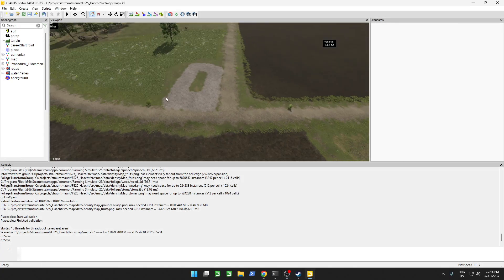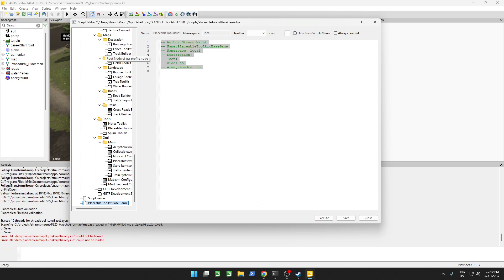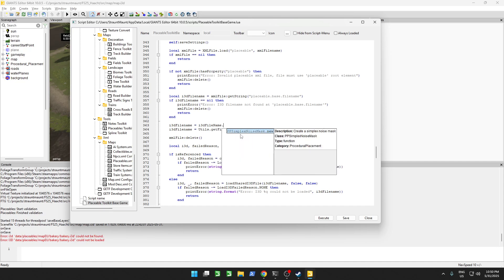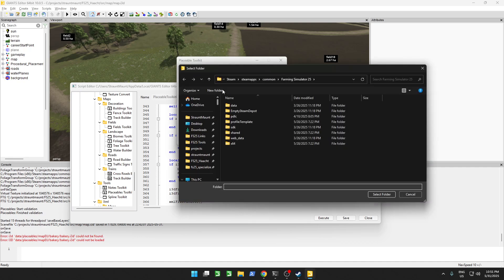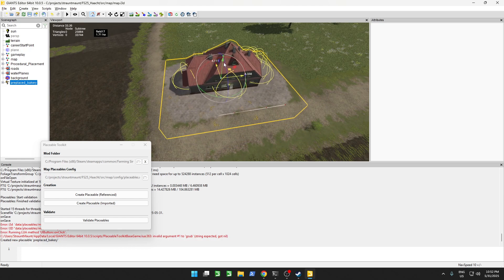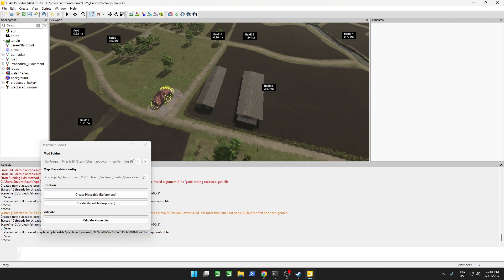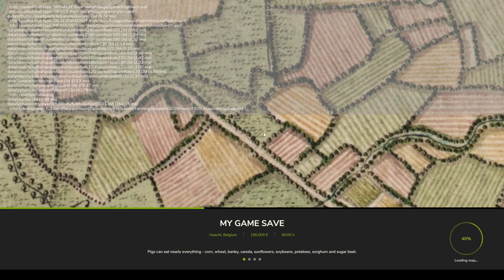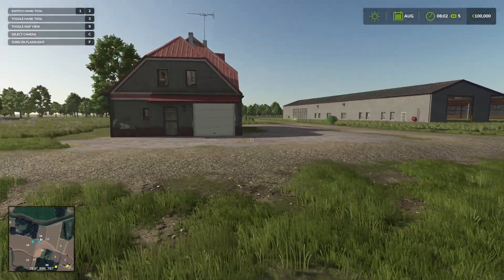How to use Placeable Toolkit for FS25 BaseGame Placeables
How to use Placeable Toolkit for FS25 BaseGame Placeables - GIANTS Editor 10.0.5
With a small little fix to the placeable toolkit.

FS25 Mapping Modding, GIANTS Editor, Placeable Toolkit